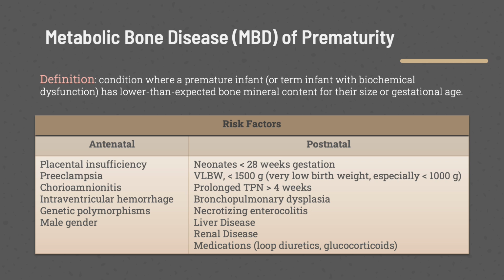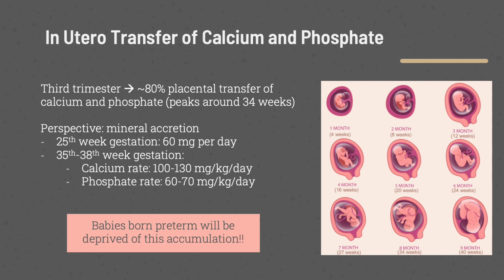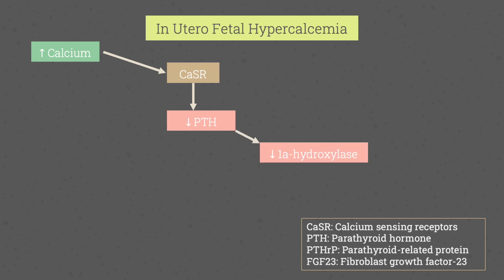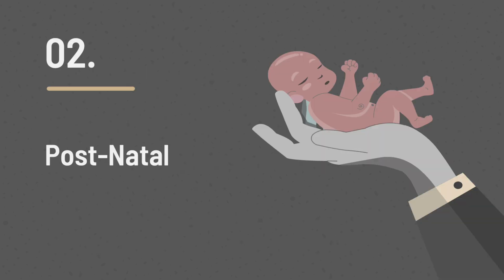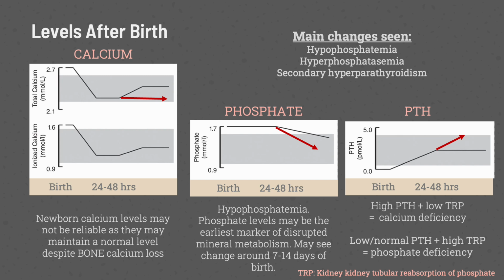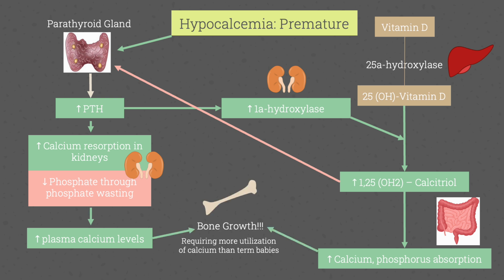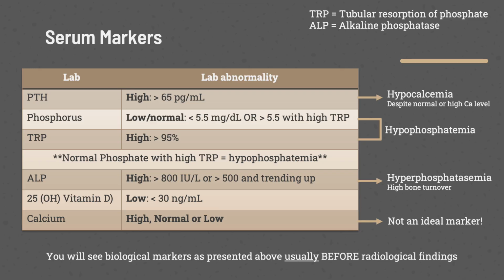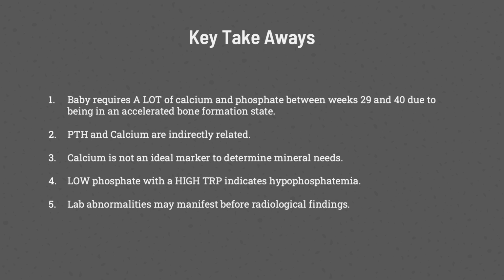Metabolic Bone Disease of Prematurity: Background and Pathophysiology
In this video, I provide a voiceover explanation of the pathophysiology of metabolic bone disease (MBD) of prematurity, a condition that affects the development and mineralization of bone in preterm infants. I break down the underlying mechanisms contributing to MBD, including impaired calcium and phosphorus homeostasis and how this disrupts fetal bone mineral accretion.  This educational content is designed for healthcare professionals and students looking to deepen their understanding of neonatal bone health.